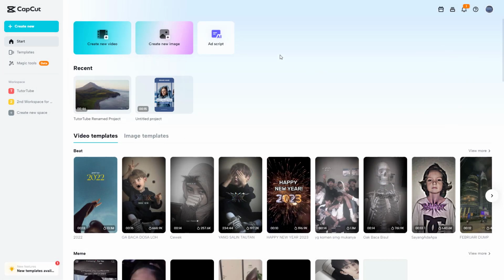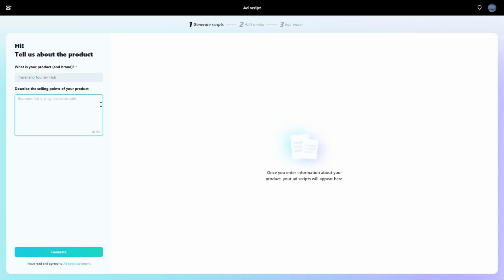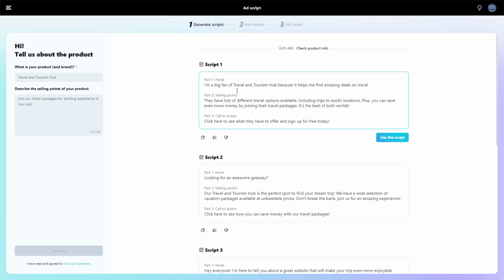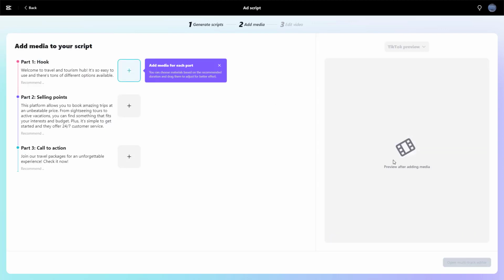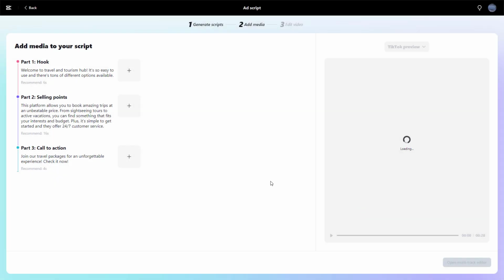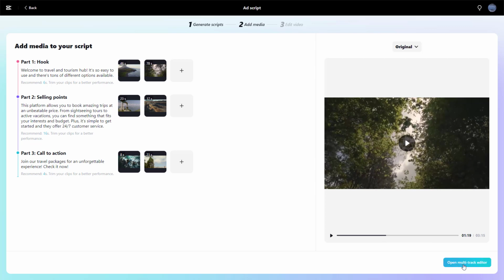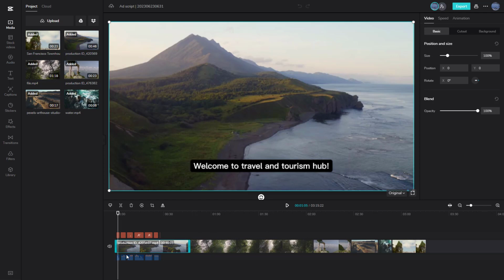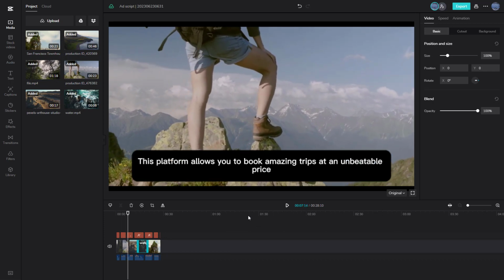CapCut - Lesson 41 - AI Ad Script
In this tutorial, we will be discussing about AI Ad Script in CapCut